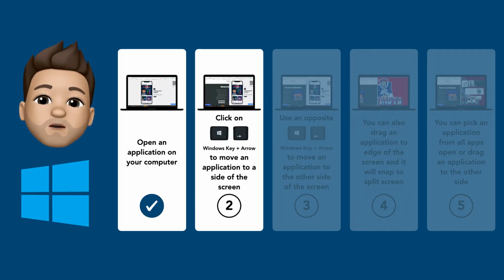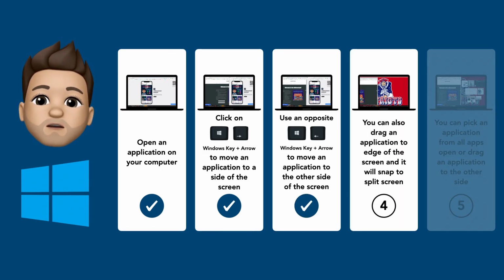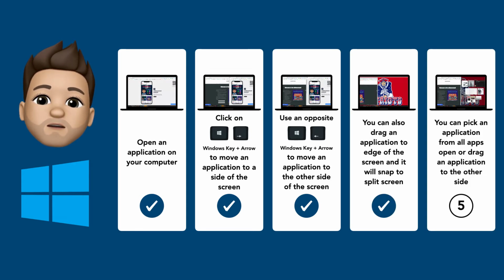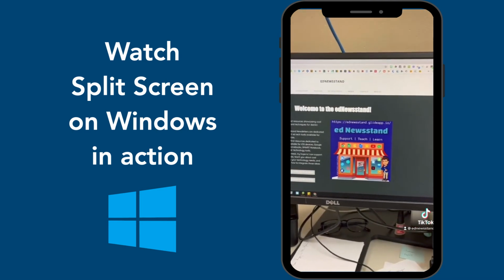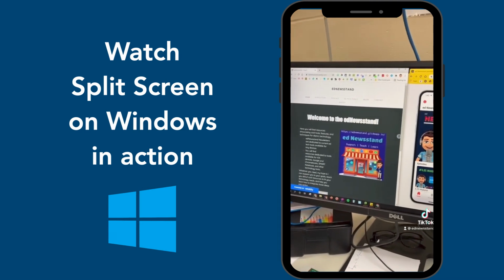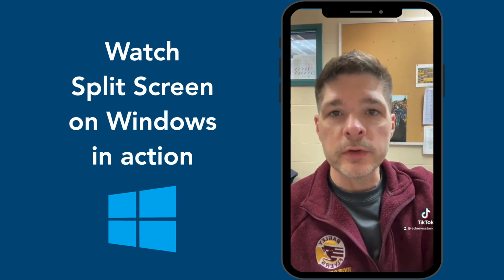TikTok PD Split Screen Windows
Learn the keyboard shortcuts for using split screen on a Windows machine.